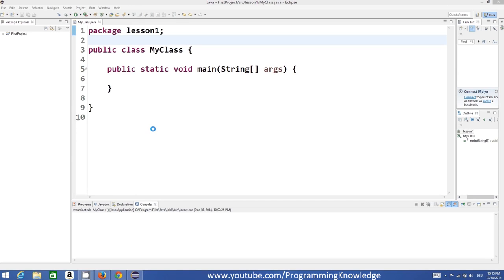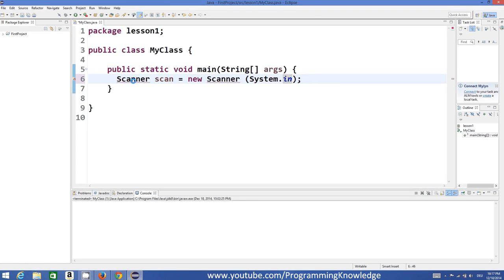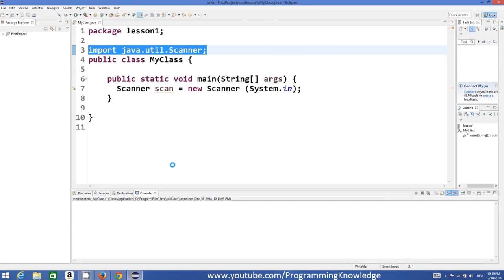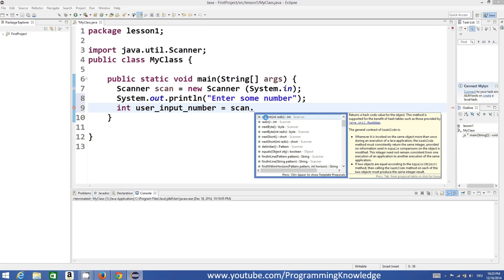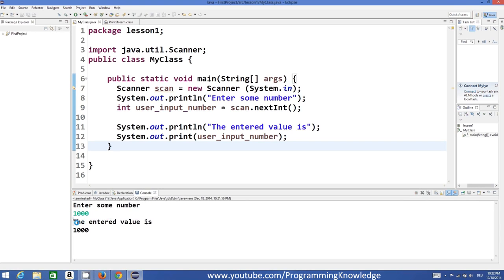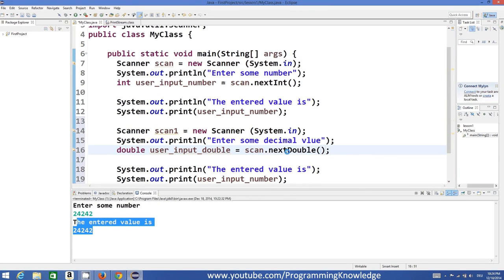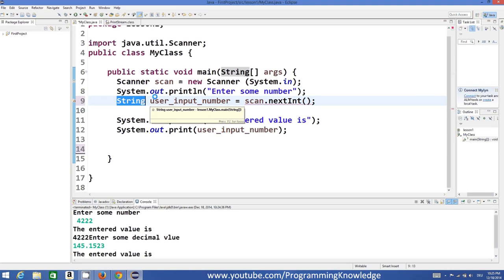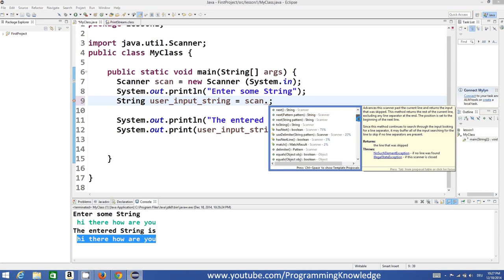Java Tutorial For Beginners 5 Getting User Input using Java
Java For Complete Beginners - user input
How to get basic user input for java
How to get input from user in java
How to Get Input from a User in Java
Searches related to java getting user input
accepting input in java
getting user input in java eclipse
getting input from user in java using bufferedreader
getting input from user in java without scanner
getting input from user in java using datainputstream
java getting input from console